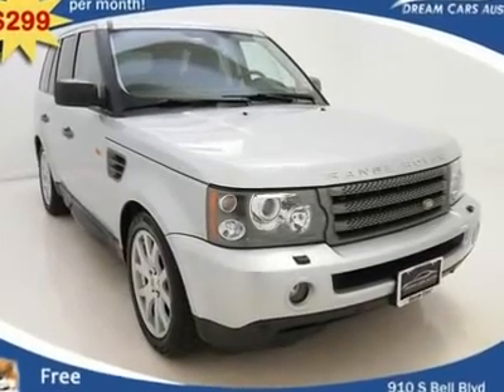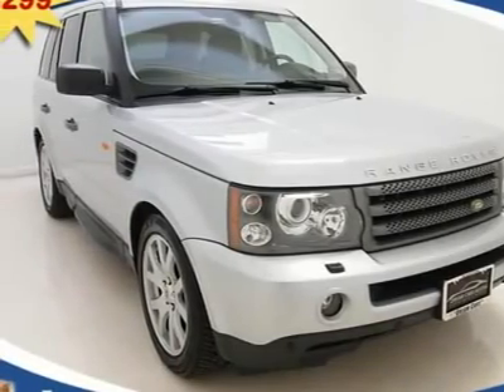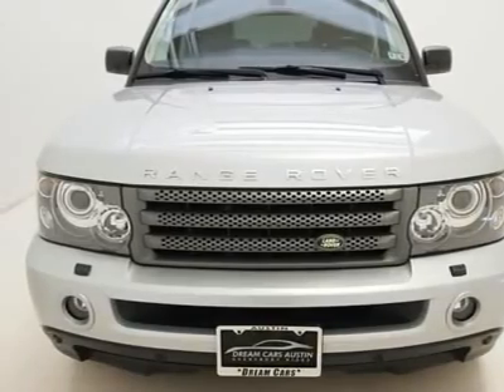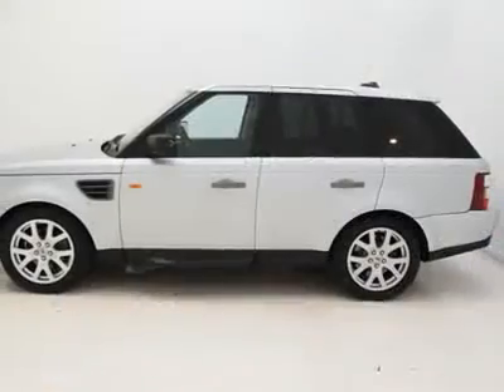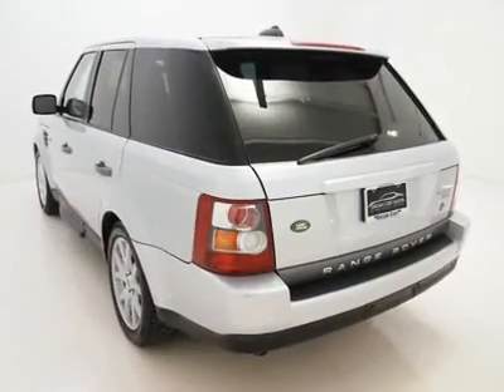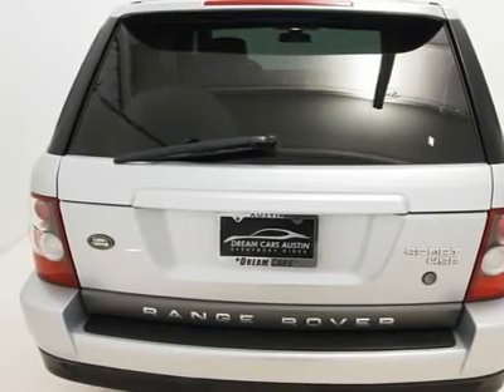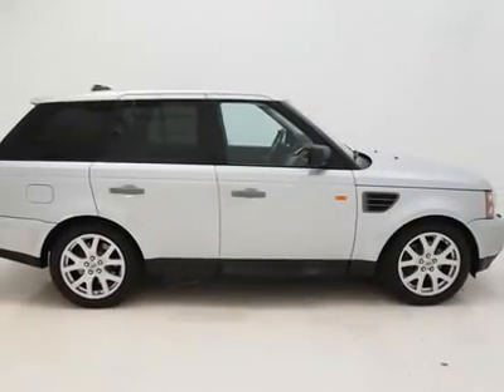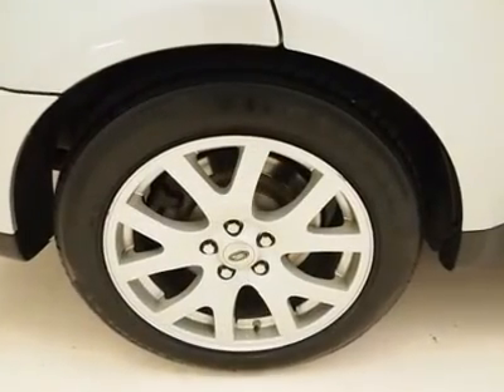2007 LAND ROVER RANGE ROVER SPORT Austin, TX 994342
2007 LAND ROVER RANGE ROVER SPORT Austin, TX
Stock #994342

**$299 PER MONTH with Free Warranty** CERTIFIED AND INSPECTED with available Financing. A gorgeous vehicle harboring loads of awesome luxury features such as, a factory on board navigation system allowing you to navigate even the most unfamiliar territory, also a premium Harmon Kardon mutli disc audio sound system for your listening pleasure, with the combination of pristine front and rear heated leather seats, a dual zone climate control system and rear a/c, you can guarantee maximum individual comfort, let the fresh air and sunshine in with the large power glass moon roof, this vehicle also comes equipped with a DVD entertainment system for you viewing pleasure, and much much more! Having gone through our rigorous 120 point ASE certified service inspection and our premium high quality care maintenance program you can be sure to find this vehicle in excellent condition both inside and out! See videos, get details and APPLY **payment based on 72 months, 6.9% APR,20%+TTL down WAC. Call to make an appointment or stop in anytime to see our complete line of sedans, compact cars, trucks and family vans. We've got it all!